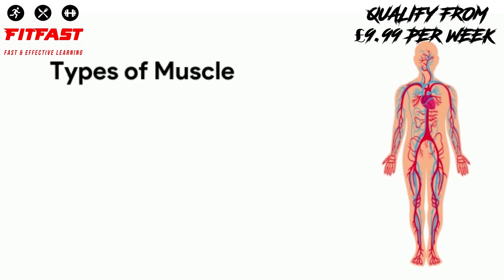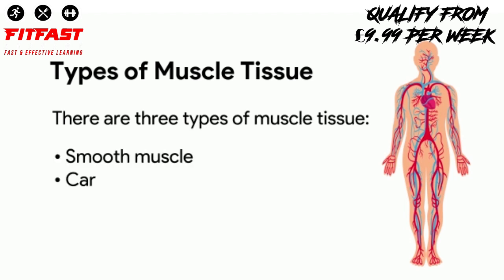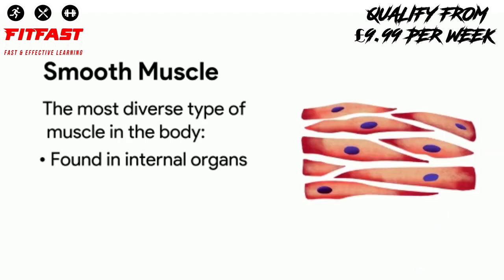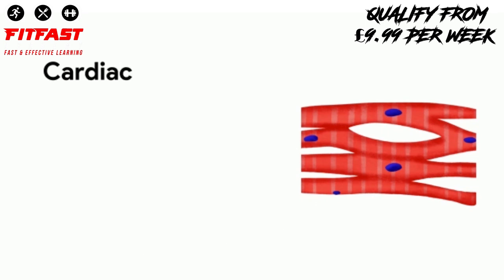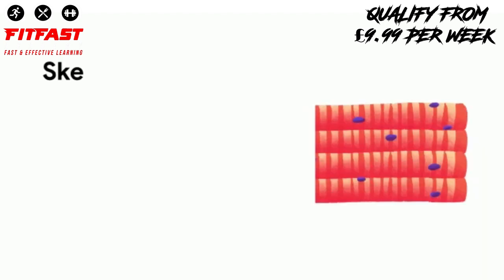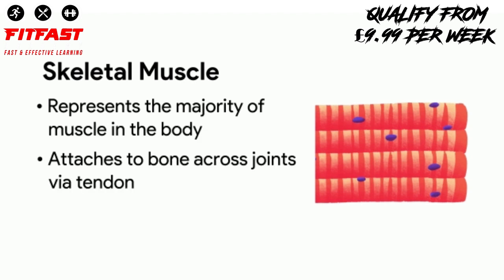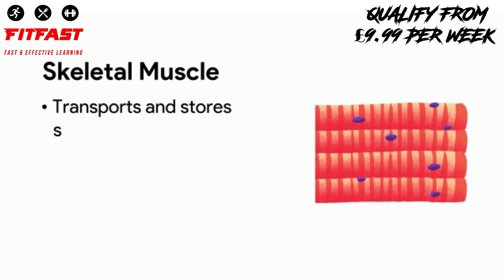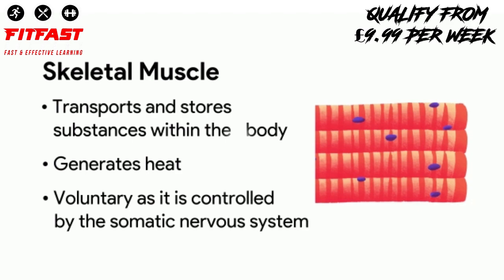The Muscular System